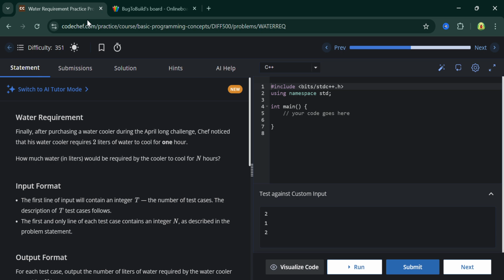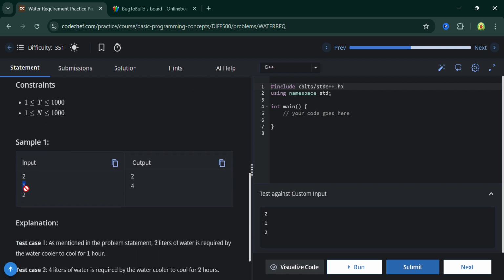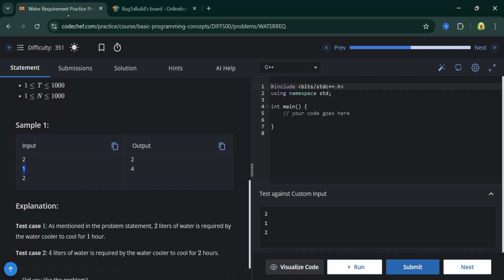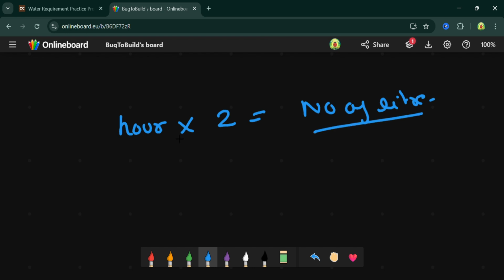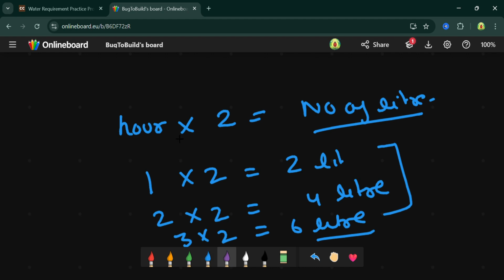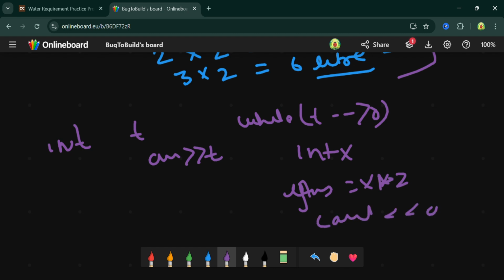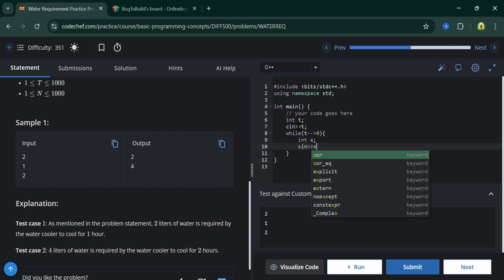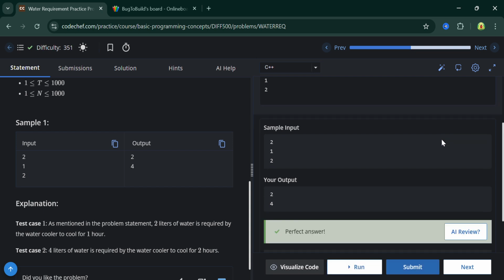CodeChef Series | Water Requirement | Practice Problem in 500 difficulty rating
CodeChef Water Requirement Solution explained step by step in C++.

In this video we solve the CodeChef problem "Water Requirement". This beginner friendly competitive programming problem helps understand simple arithmetic and logical thinking used in programming.

We go through the problem statement, explain the approach clearly, and implement the solution step by step in C++.

Problem: Water Requirement
Platform: CodeChef
Language: C++